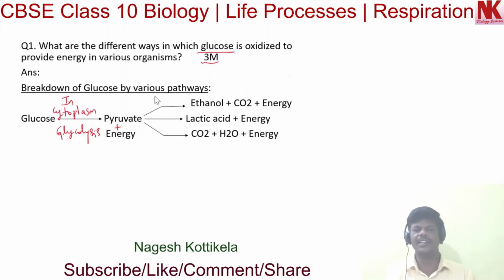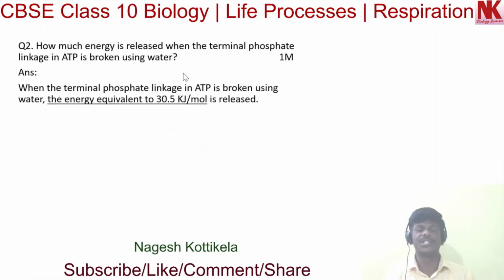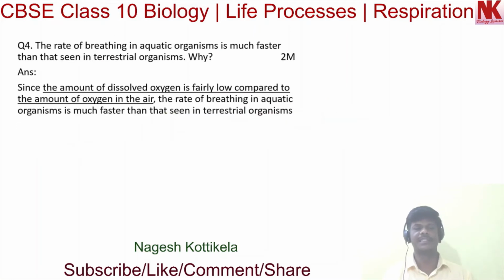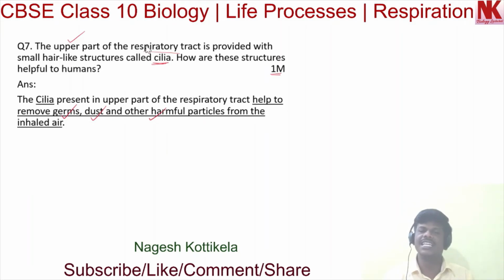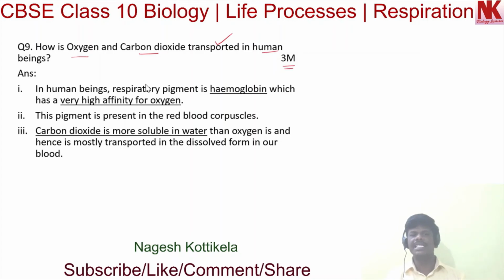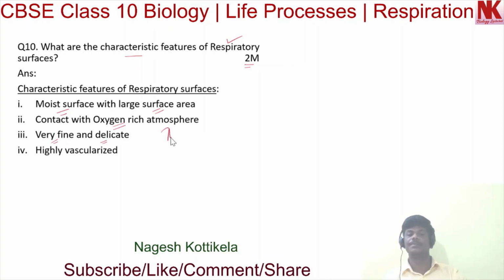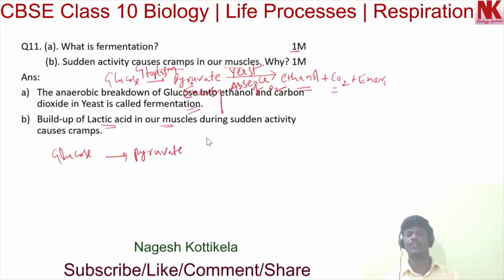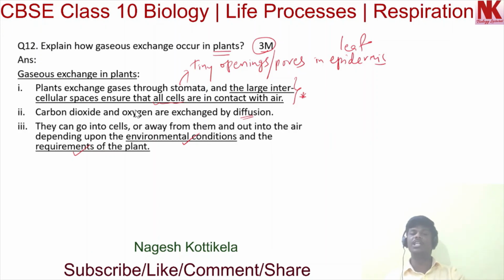Most Important Questions Part-II | Life Processes | Respiration | Class 10 Biology | CBSE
In this video, I discussed about some of the most important questions from the topic Respiration from Chapter Life processes of Class 10 Biology.